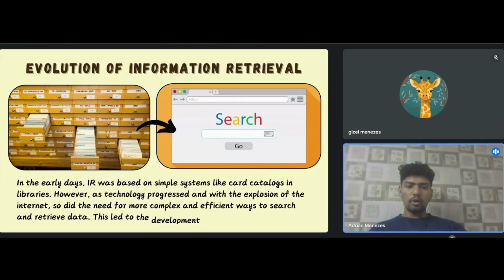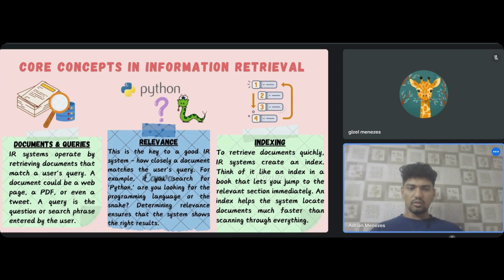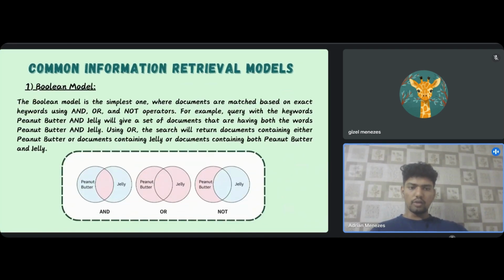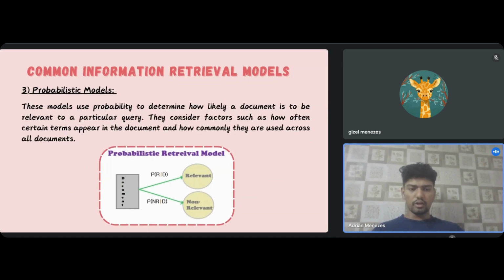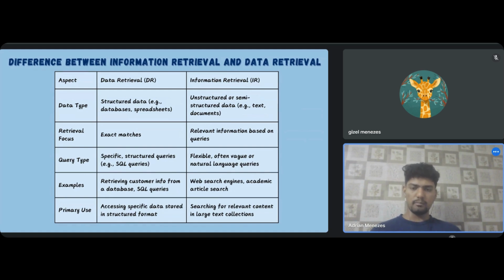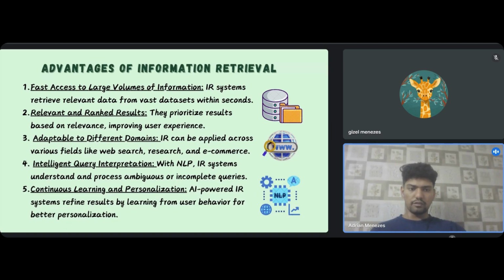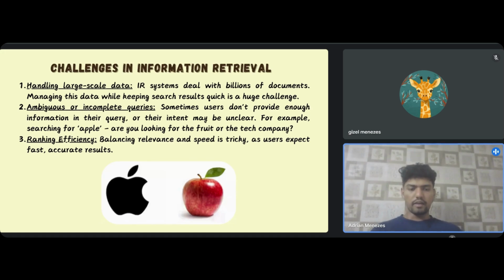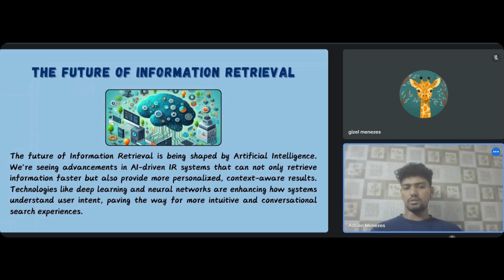Introduction to Information retrieval